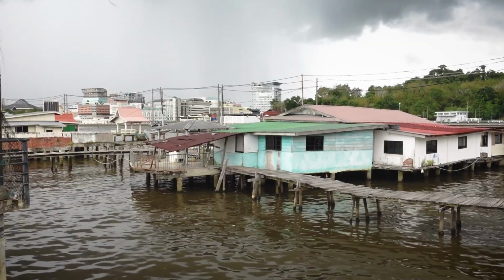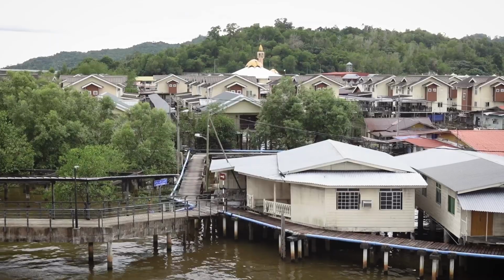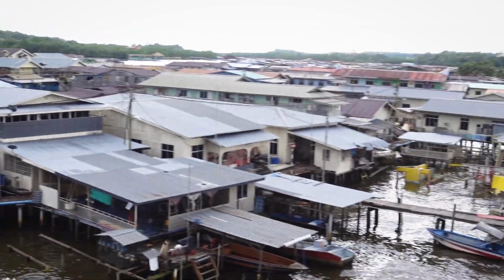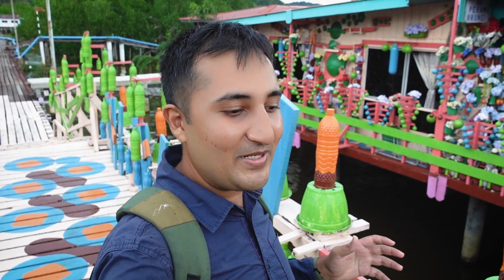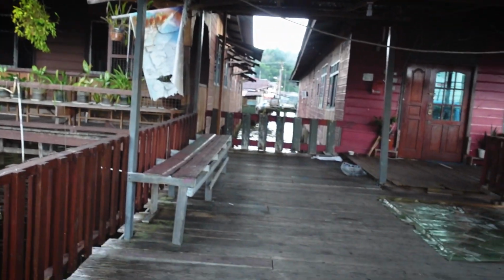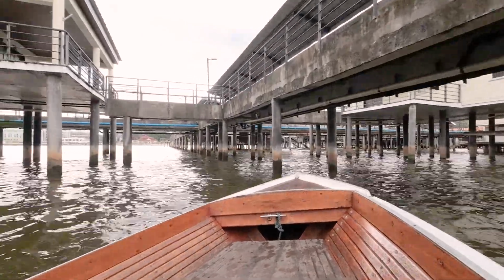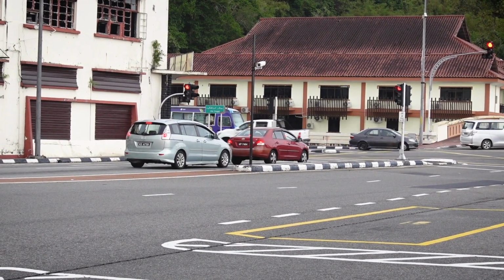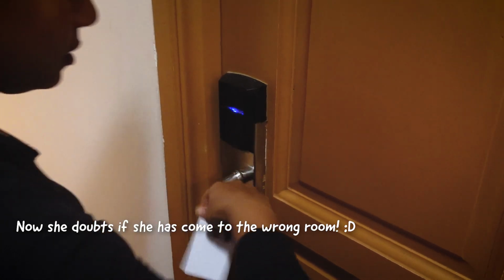KAMPONG AYER: Brunei was not always rich?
Shishira and Navneeth 👫🏻

✨ Instagram (send us a Hi!)

(try free like us)

📸 Our travel and photo gear

🗺 Free travel guide on things to do and places to see in Brunei

We had heard there is a floating village just outside Bandar Seri Begawan where nearly 25,000 families lived. So when we asked around, we learnt that it is called Kampong Ayer (meaning Village on Water). So we took a small boat for BND 1 across the Brunei river from the Bandar Waterfront and reached the port of Kampung Ayer. We spent the next few hours walking around the village on the stilted pathways exploring the different neighbourhoods, seeing the houses, offices and even a fire station which is located on the river! It was actually pretty cool to see it. We also learnt that the Sultan of Brunei has built many new houses there, because the older ones either collapsed into the water or caught fire and burnt down. We later caught the public bus back to Gadong, to our hostel.

👫  ABOUT US
We're Shishira & Navneeth, a travel blogger couple from Bangalore, India. We left home in May 2022 to travel the world full-time for a year and we're sharing our everyday life on the road since then on Youtube and Instagram. We also publish free travel guides, photos and more on our blog! 🤓

Chapters: Watch the whole thing 🤓